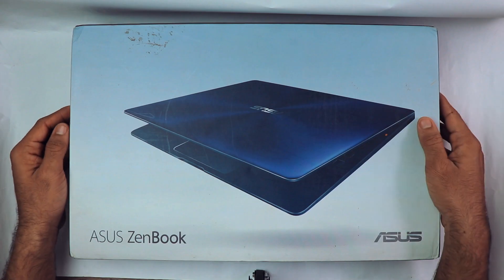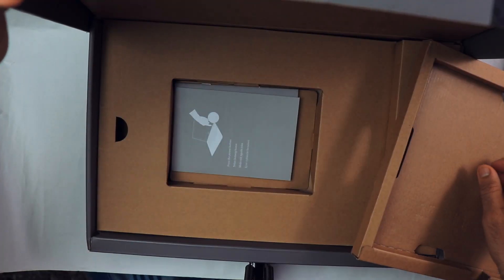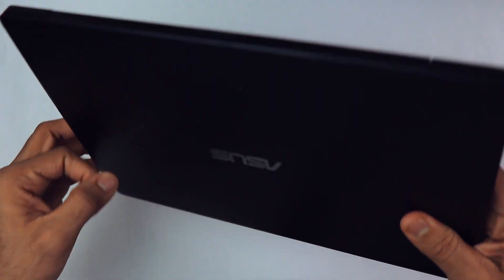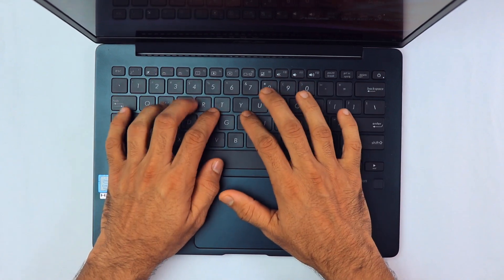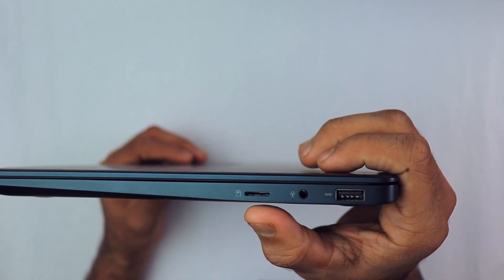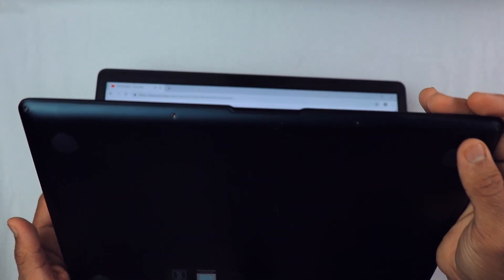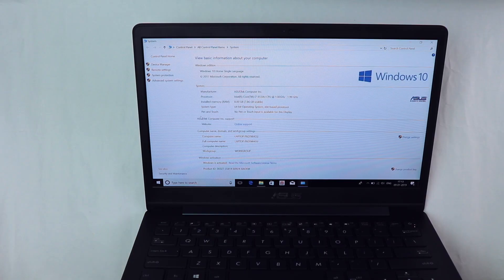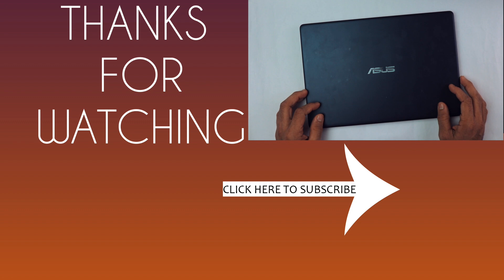Asus ZenBook (UX331U) Unboxing and First Impression - Slim & Light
Hey, Guys, this is The Unboxing and First Impression Overview of Asus Zenbook UX331U which Come With Intel 8th Generation I7 Processor 8 GB Ram and 512 GB SSD. So I hope You Guys Liked it.